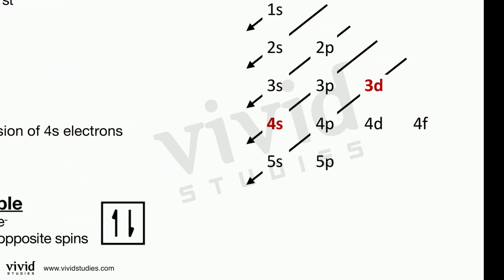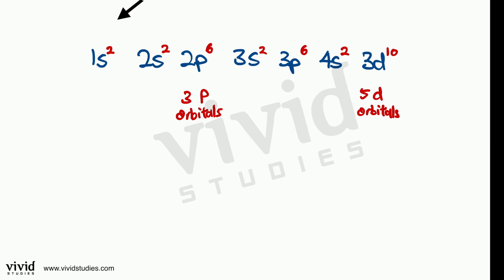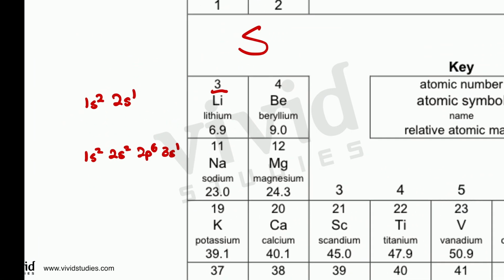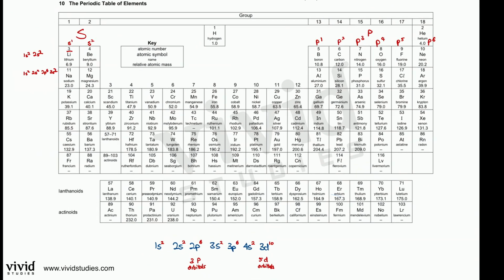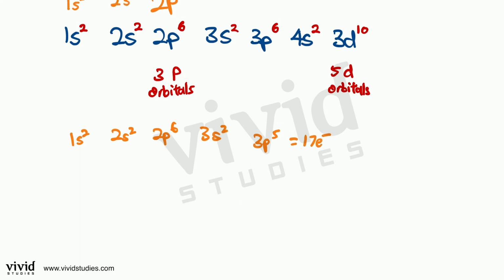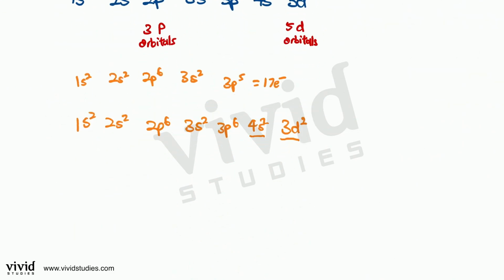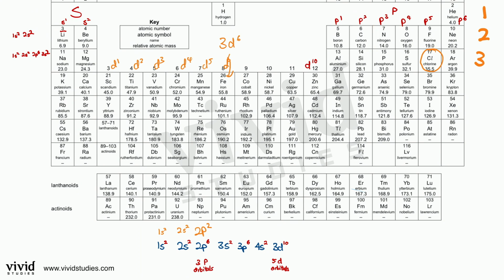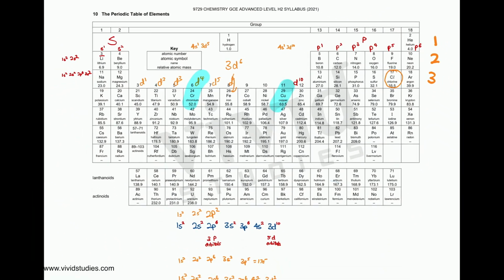A Level Chemistry: Shortcut to writing electronic configuration of an element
In this video we will explore how to quickly write electronic configuration of elements in their ground states. This is highly useful for A level students and especially for those just starting in their A level journey.

Comment on what you would like to see from us next!